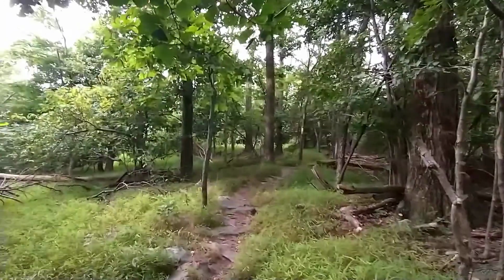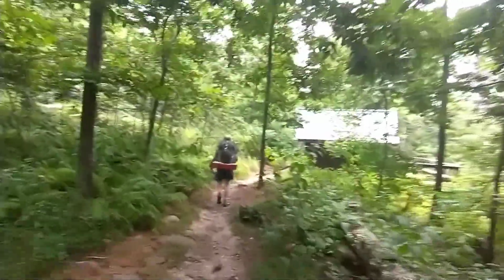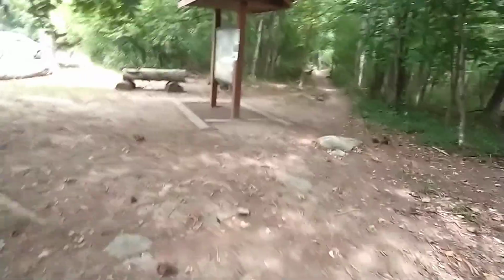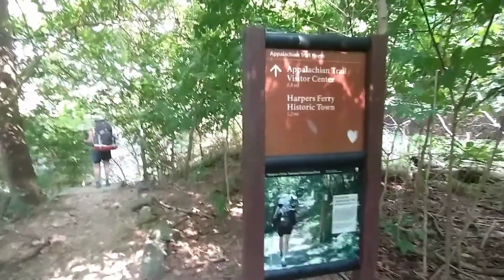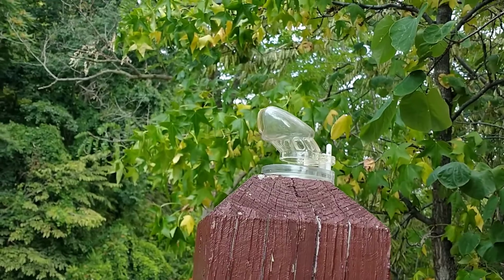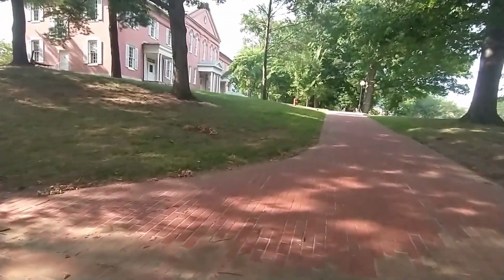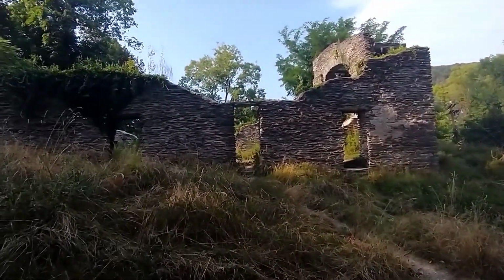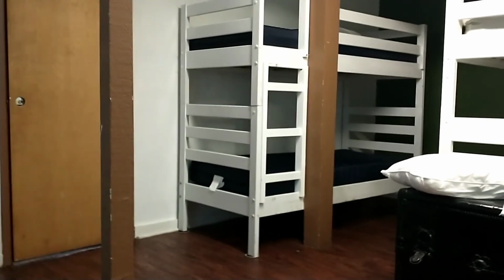Day 4 Front Royal N section hike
join me as we walk over the Potomac River, thru Harper's Ferry, and get to a hostel! miles 1011 to 1027.6